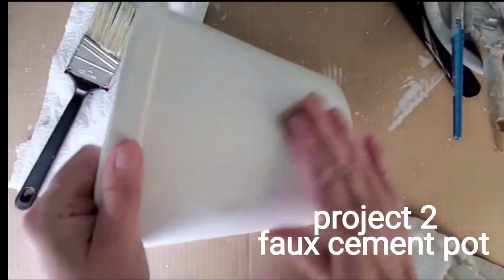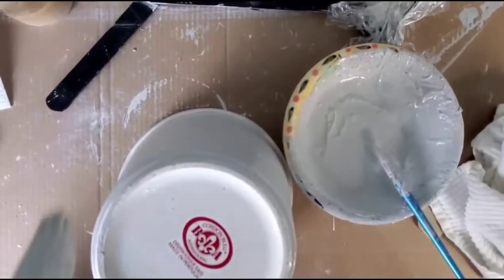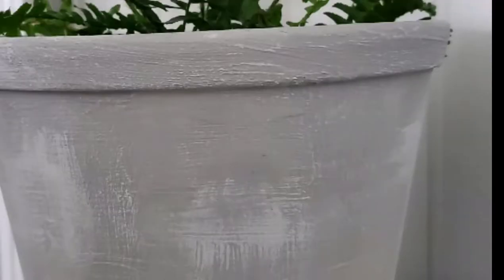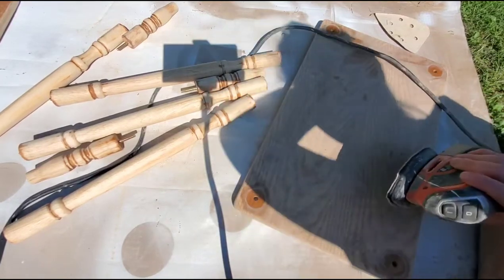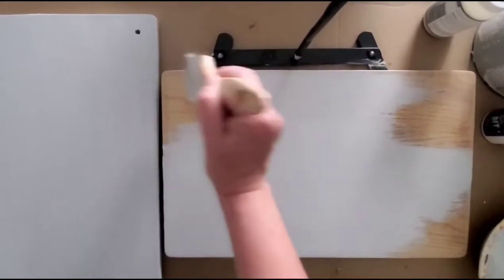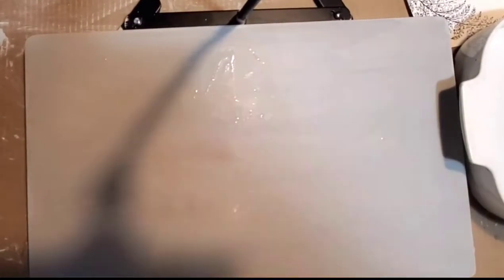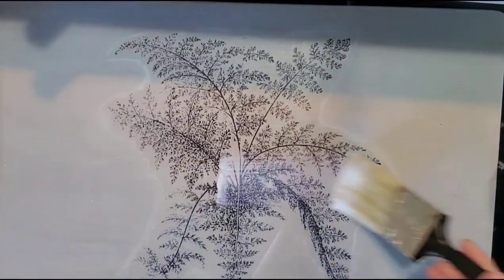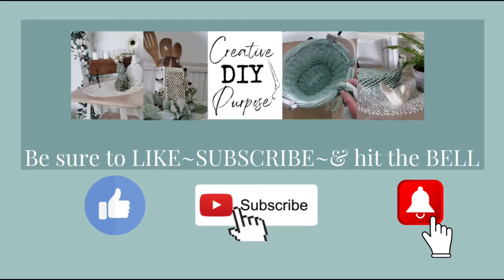Old Table Makeover with Chalkpaint & Waterslide Decal - DIY Home Decor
Old table Makeover with Chalk paint & Waterslide Decal - DIY Home Decor

Hi Guys!
Welcome to Creative DIY Purpose!
Join me today as I upcycle an old side table and add a design trying waterslide decal that I made on Canva & printed out.  I thought this small table would make a great nightstand for my son's dorm room.

In this video, I also upcycled a photo frame and applied faux cement to a ceramic pot to make a "new to us" flower pot!

Please comment and share below which was your favorite project? Are in currently working on a DIY project?

~Kim

Mailing Address~
Kim Mary

Shop This Video & My Go-To Products
Battery Operated Tea Light Candles
Flameless Battery Operated Pillar Candles w/remote
Rustoleum Chalk Paint: Linen White
Spray Sealer by Rustoleum (6pk)